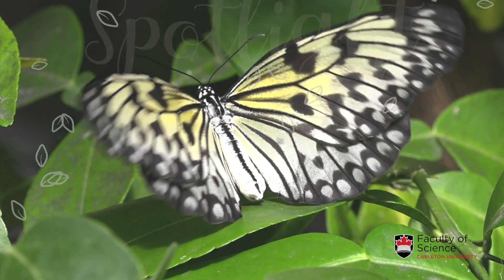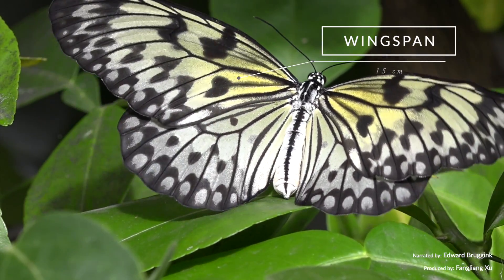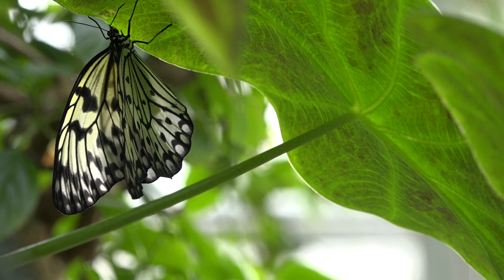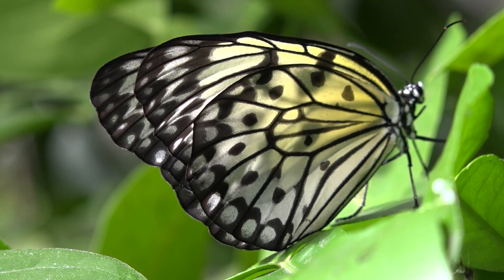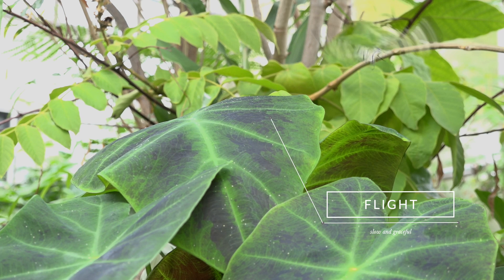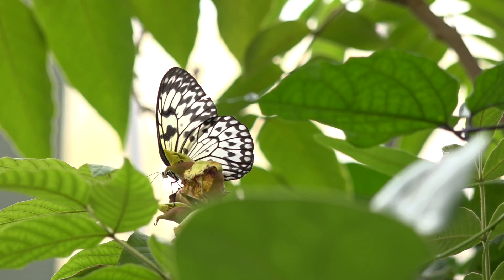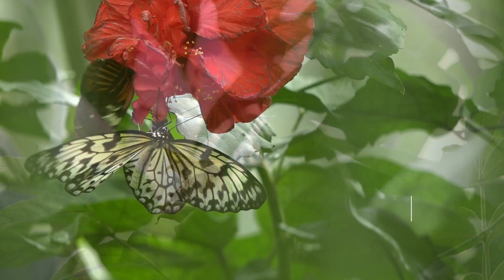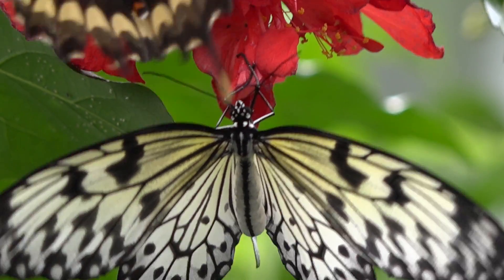Butterfly Spotlight: White Tree Nymph